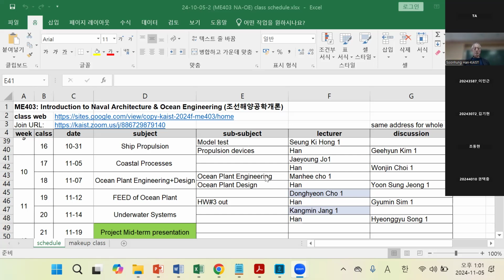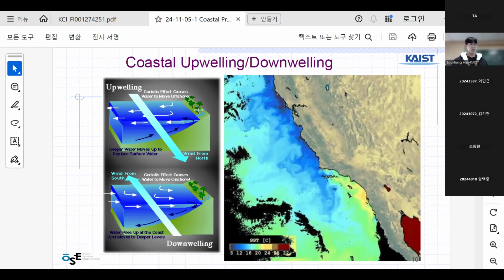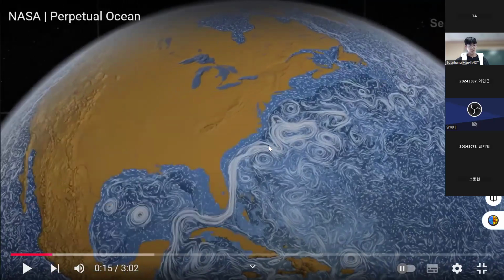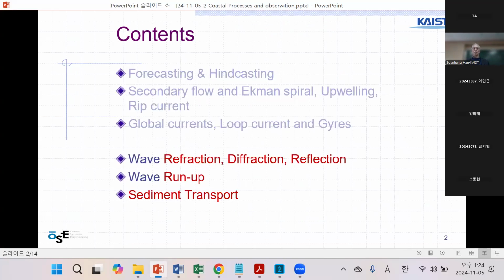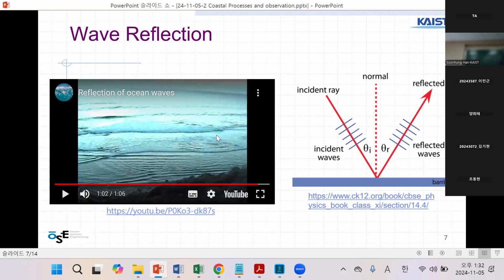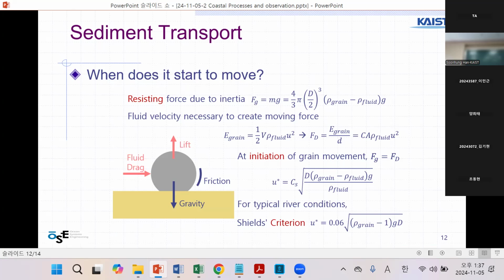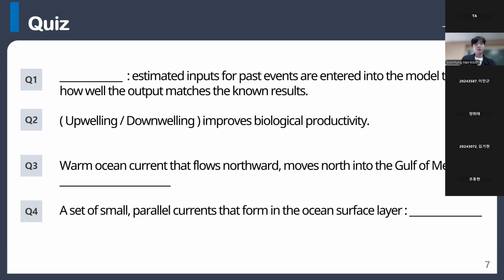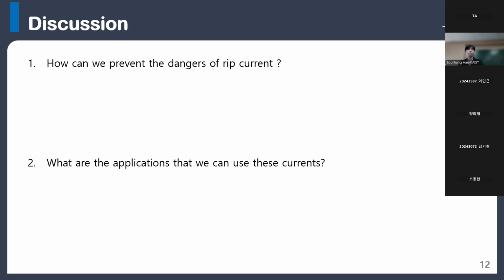241105_Coastal Processes ans observation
241105_Coastal Processes ans observation_ student lecture_discussion